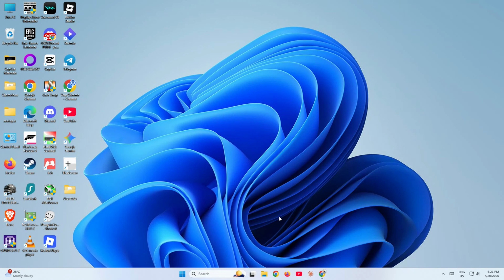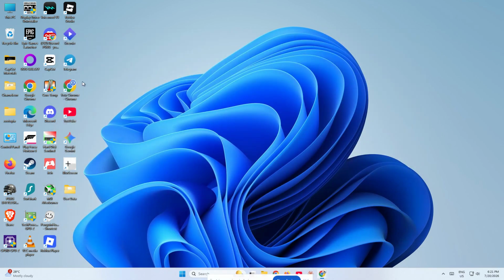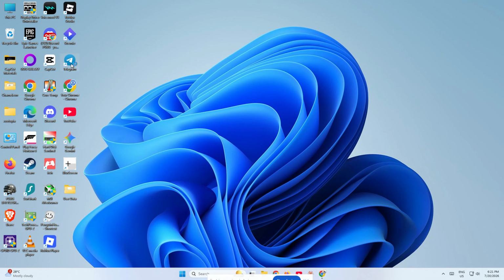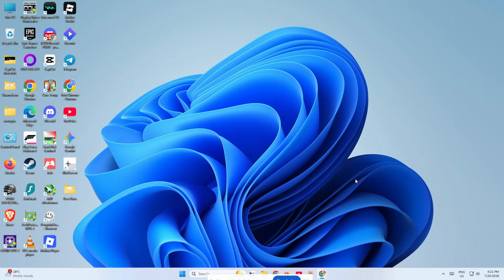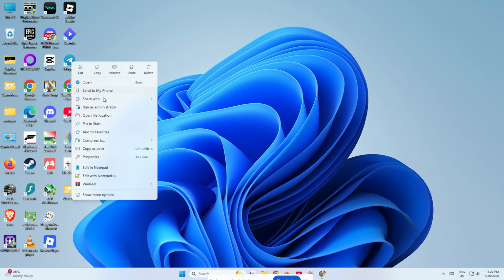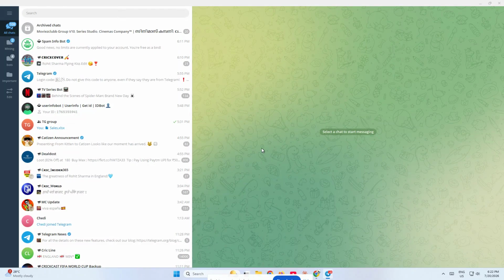How To Fix Telegram Not Working (Easy Step-By-Step Guide)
Learn how to fix Telegram not working on Windows with this quick step-by-step tutorial. We’ll close background processes, reset DNS, refresh Winsock, and get Telegram opening normally again.

🕚Timestamps:
0:00 Introduction
0:28 Close Background Processes
1:12 Check Network And DNS Settings
2:25 Restart And Test Telegram

✍️What You'll Learn In This Video:
• How To Close Telegram Background Processes In Task Manager
• How To End Telegram Desktop Using End Task
• How To Flush DNS Using Command Prompt
• How To Reset Winsock For Network Issues
• How To Restart Your Computer After Network Resets
• How To Troubleshoot Telegram App Loading Problems
• How To Fix Telegram Connection Issues On Windows
• How To Get Telegram Working Again Quickly

💡Pro Tips:
• Make sure Telegram is fully closed before reopening it.
• Run Command Prompt as administrator for the network reset commands.
• Restart your PC after flushing DNS and resetting Winsock.
• If Telegram still fails, check your internet connection and try again.